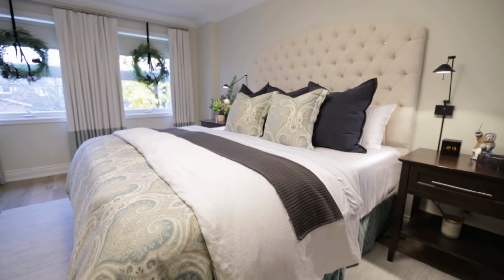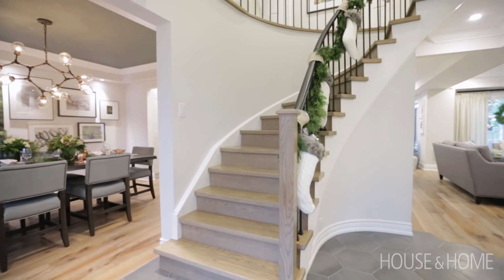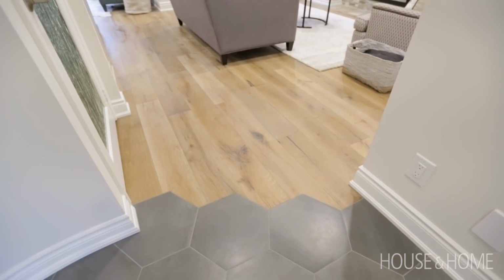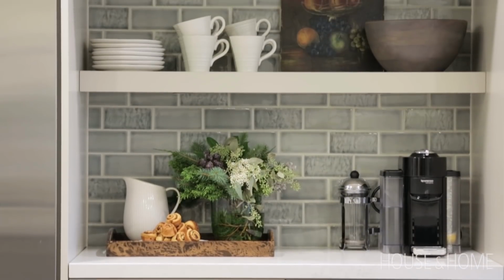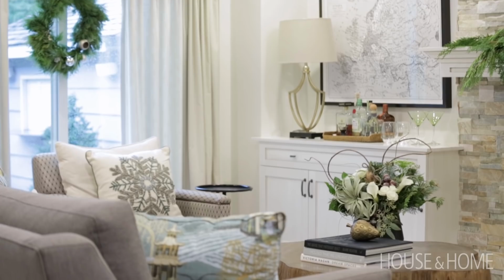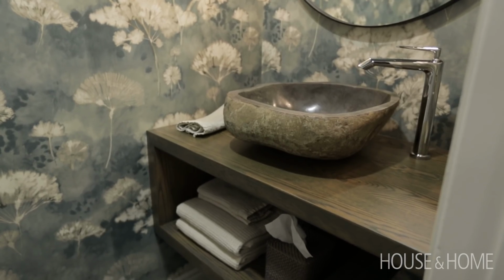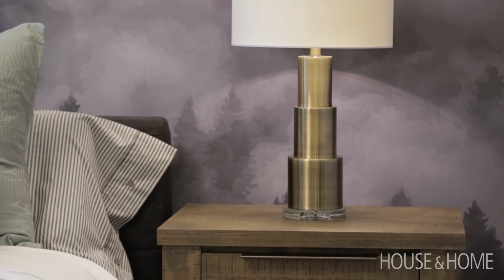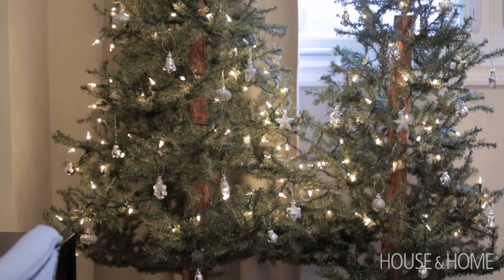Makeover | Traditional Home Decorated For Christmas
Tour a warm and inviting home designed by Orsi Panos and Mary Hachey of Orsi Panos Interiors. The traditional space is ideal for holiday hosting thanks to the spacious island in the kitchen, large sofas in the family room that encourage cozy conversation and an extendable dining room table that sits up to 10 people. Fresh greenery, cedar and Christmas trees in various sizes give this family home plenty of holiday cheer.

Interior Design throughout: Orsi Panos Interiors
Floral design throughout: Brookstead Fine Flowers
Construction: Lyons Construction
Kitchen cabinetry: Olympic Kitchens
Quartz countertop; Marbleview Inc
Pendant lights: Restoration Hardware
Counter stools: custom through Orsi Panos Interiors
Reading chairs: custom through Orsi Panos Interiors
Drapery : Night and day Windowcoverings
Dining room table: Design republic
Dining chairs: custom through Orsi Panos Interiors
Gallery wall: Installation Artstall
Art framing: On the wall framing
Art curation: Orsi Panos Interiors
Piano refinishing: Mango reclaimed
Chandelier: Renwil
Family room coffee table: Rhys Robb RCC Woodworks
Art: Celadon Art
Area rug: Elte
Drapery: Night and day Window Coverings
Son’s bedroom: Mural: Anewall Décor
Bed: Structube
Bedside table: Structube
Bedside table lamps: Home Sense
Bedding: Ikea and West Elm
Art: Downloadable art from Etsy
Master bedroom: Lighting: Sescolite
Art: Permanent Press Edition
Area rug: Allen rug
Bedding: custom
Mirror: Structube.